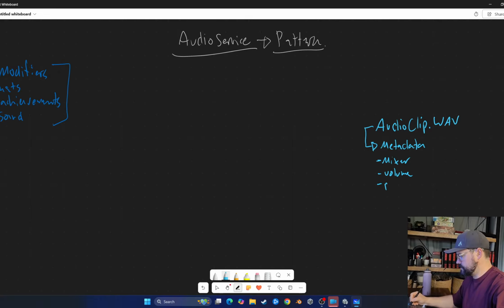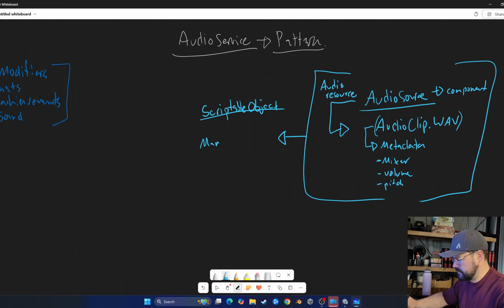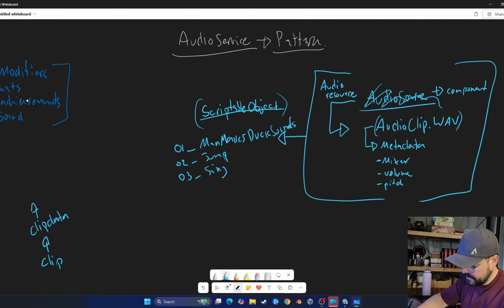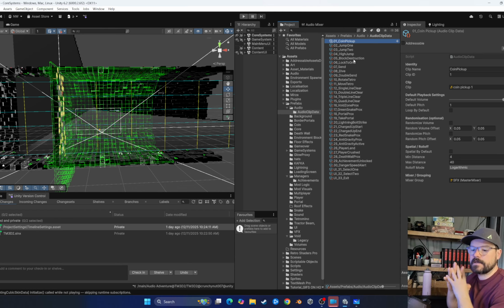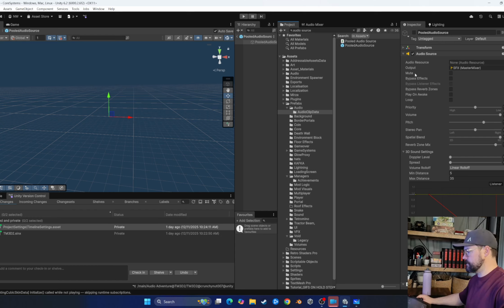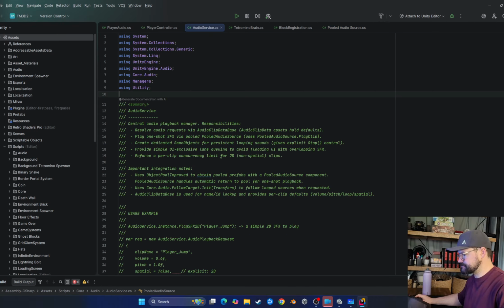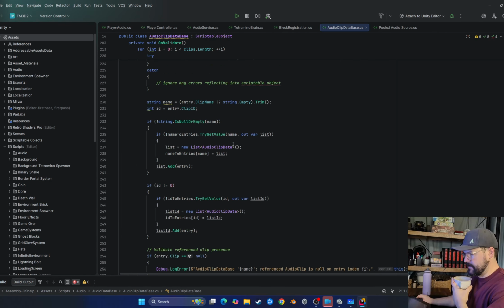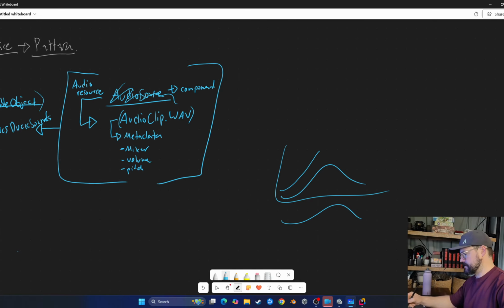Week Nine Thursday